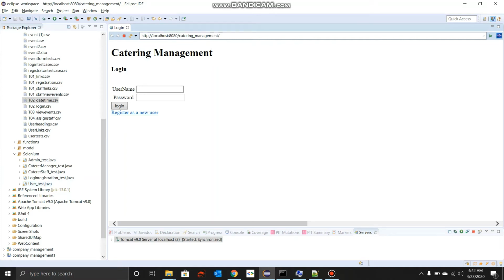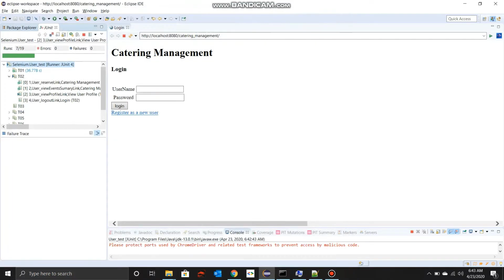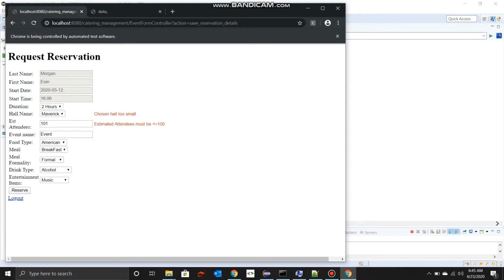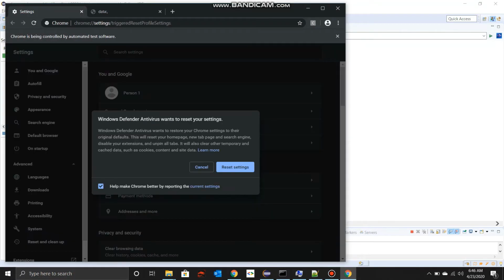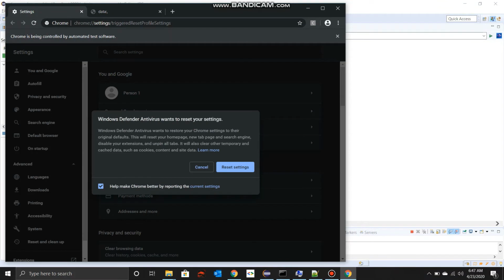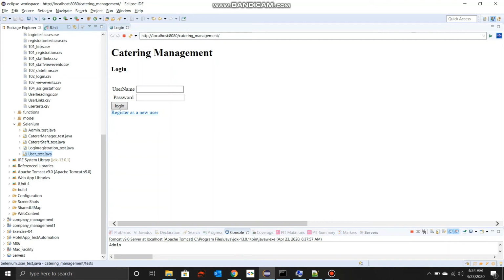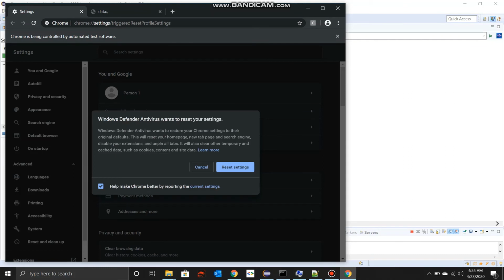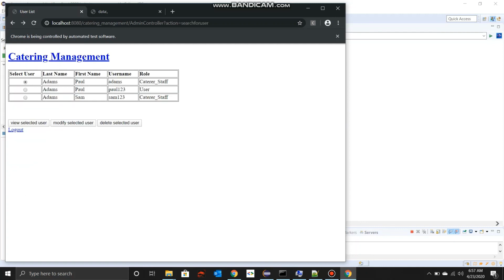CSE 6329 001 Caterer Management(Team 3 A05)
CSE-6329-001-SPECIAL TOPICS IN ADVANCED SOFTWARE ENGINEERING
Team 3 Assignment-05
The University Of Texas at Arlington